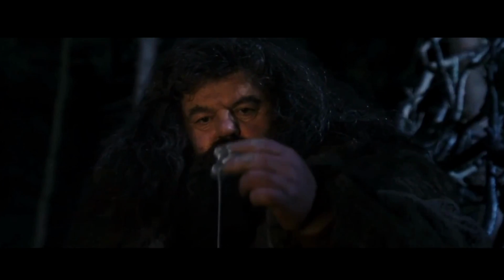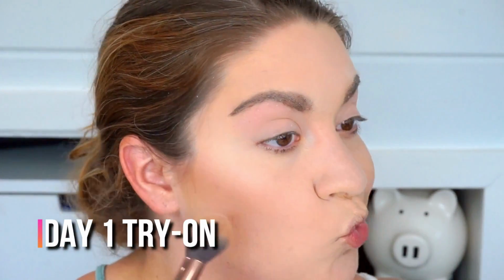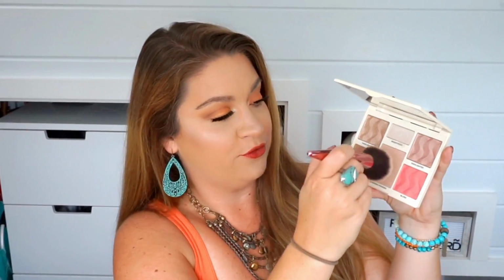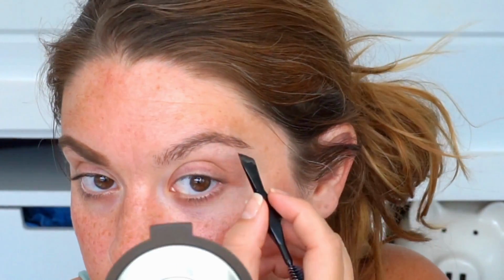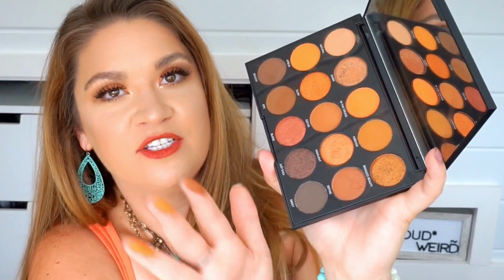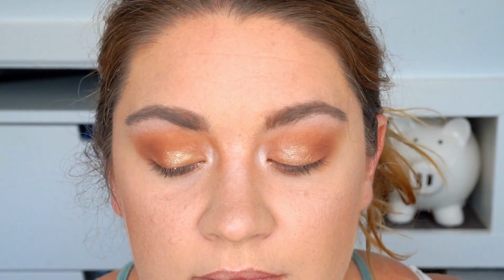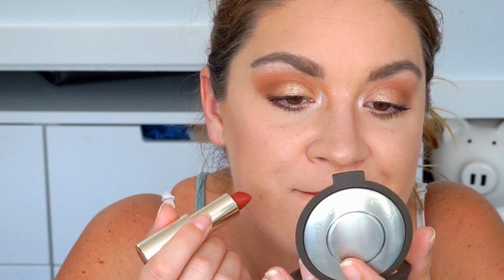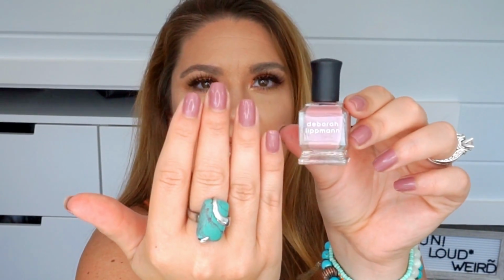MARCH BOXYCHARM & BOXYLUXE: HONEST REVIEWS, WEAR TEST & GIVEAWAY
Hi Friends!!

Today I'm going through my March Boxycharm & BoxyLuxe boxes and telling you ALL the reviews!!

- Wander Beauty Face Mask
- Moda Pro Brush Set
- Cover FX Face palette in Light/ Medium

WANT YOUR OWN BOXYCHARM? You can use my link, or go to Boxycharm's website!

Please don't feel pressured to use them. But if you do, it's like tipping your fellow YouTuber for their thoughts and advice on the products mentioned. Those link proceeds go into purchasing more makeup and products to review on my channel and I appreciate your kindness and support. XOXO

Thanks!!

Nichole